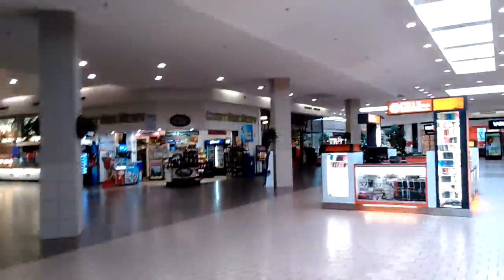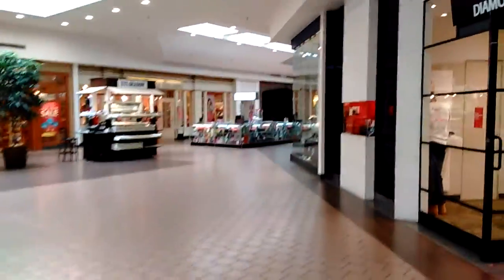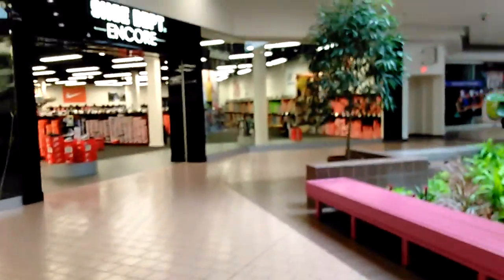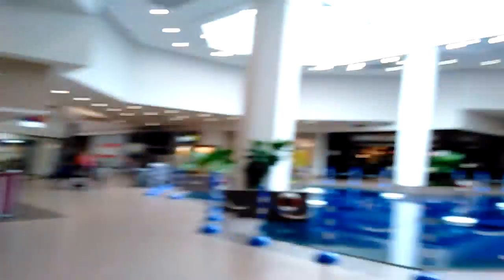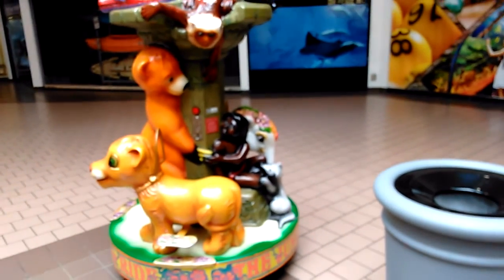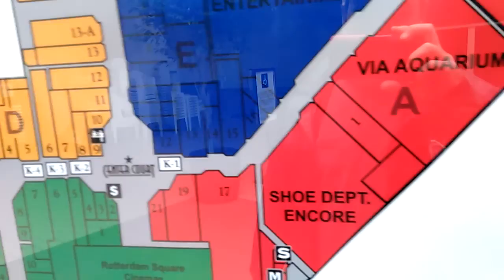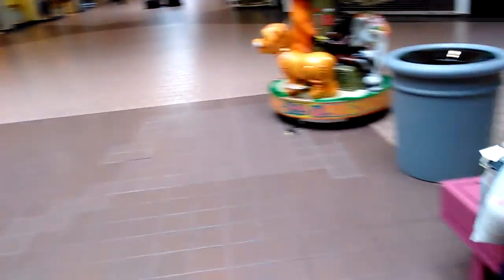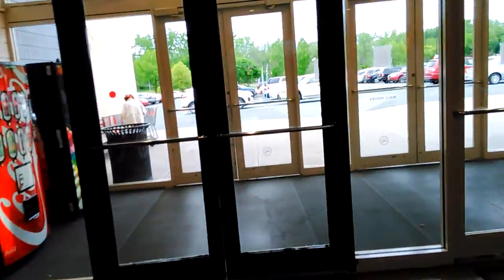A walk through the Rotterdam Villa Port Mall 1970s style